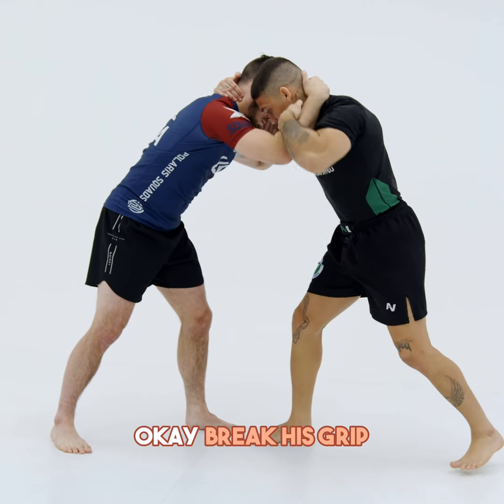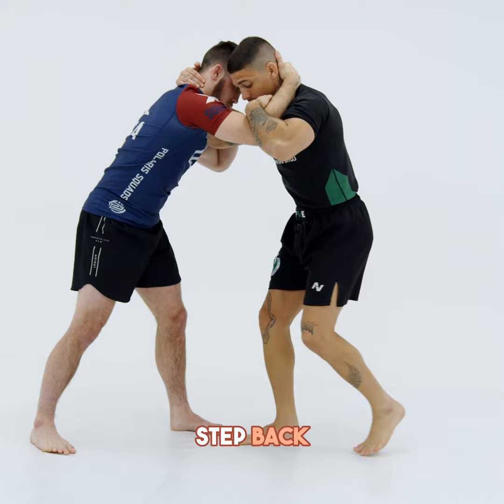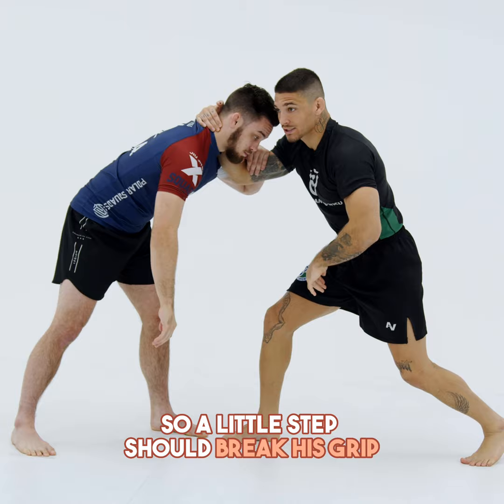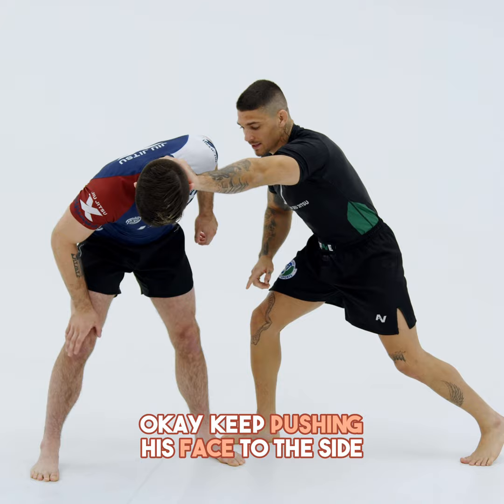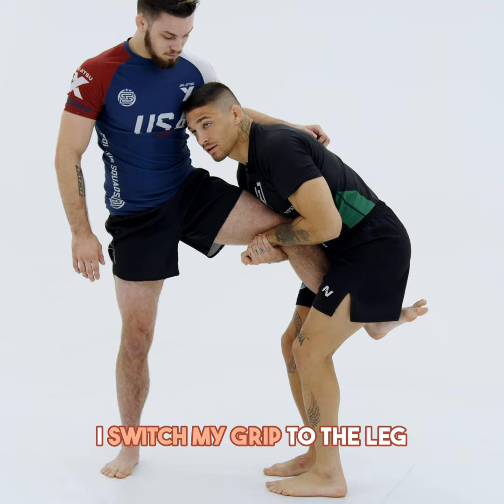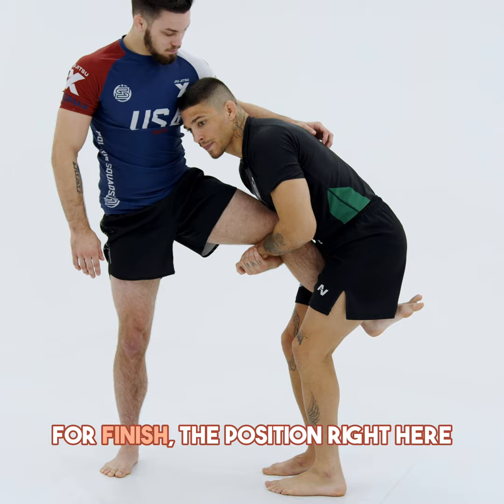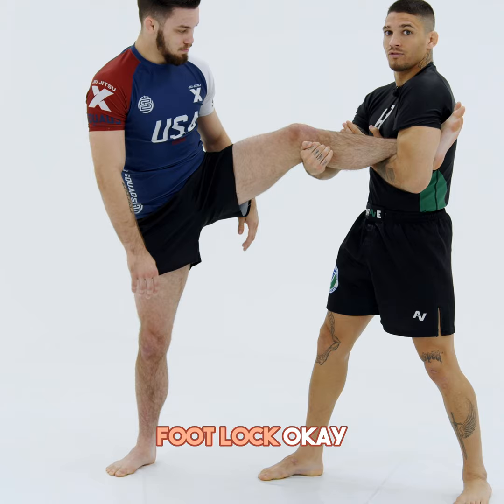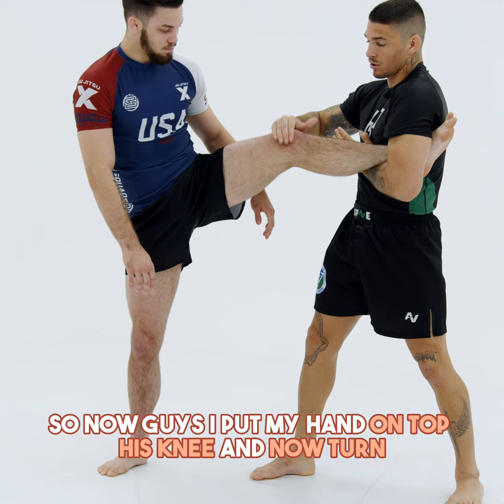[WRESTLE] PERFECT SINGLE LEG SET UP OFF OF GRIP BREAK | JiuJitsuX.com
Immerse yourself in the “No-Gi Competition Mindset” with this exclusive course inspired by Hugo Marques, a two-time NoGi Worlds champion. Learn the techniques that propelled him to the top of the podium, expertly condensed into an easy-to-follow curriculum. Discover Hugo's go-to takedowns and gain invaluable insights on passing the notoriously tricky butterfly guard and single leg x. But wait, there's more! This comprehensive course also delves into the art of leglocks, a crucial aspect of any well-rounded nogi game. Don't miss out on this opportunity to level up your skills. Click the link in our bio to access the course

“KNOWLEDGE!”

Try again,
Try again,